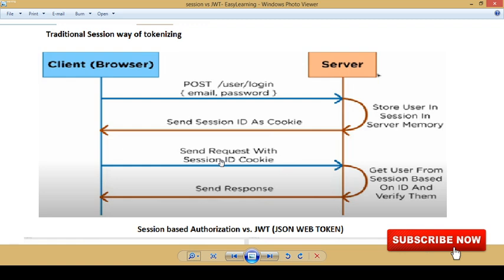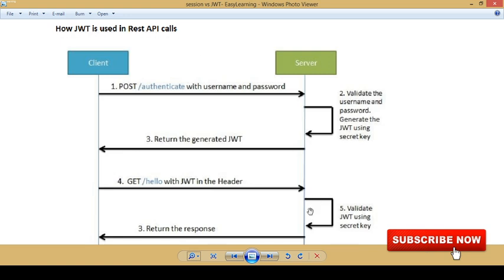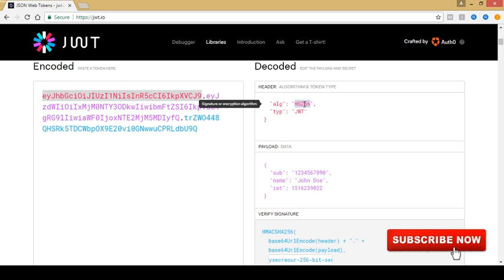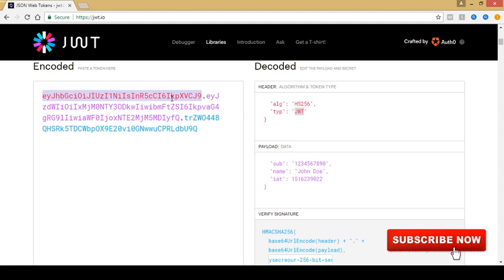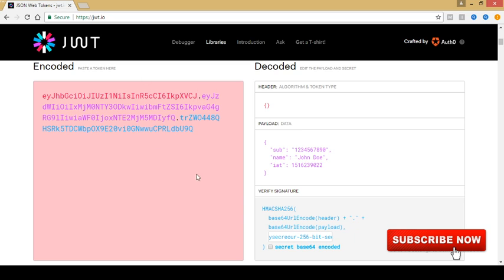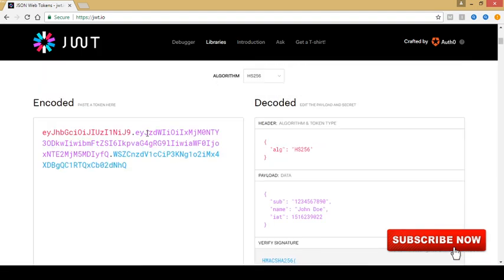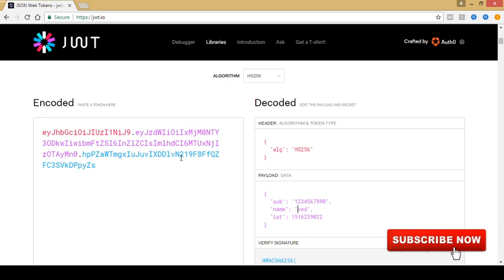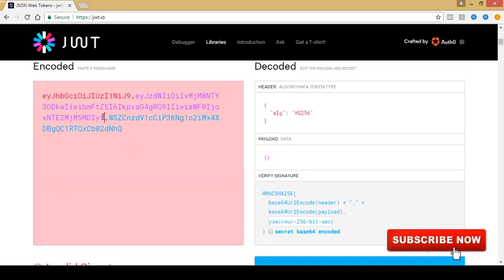Working with JWT (JSON Web Token) EasyLearning by Ved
This tutorial will explain about JWT basic concepts
- Difference between session based authentication and JWT
- Components of JWT
- Use case scenarios where JWT can be fit
- How to use in order to validate token
- How JWT is used in Rest API calls
- Other stuff related to JWT